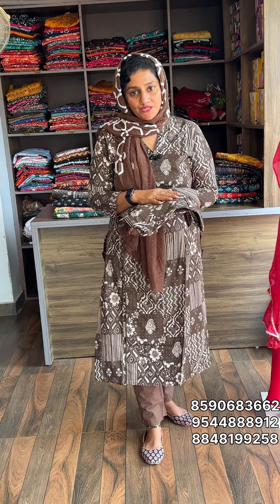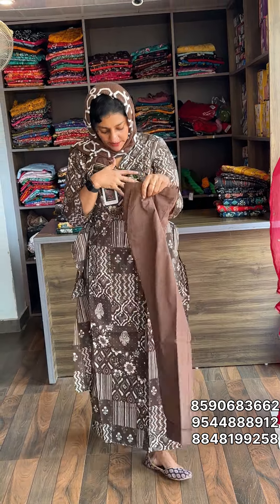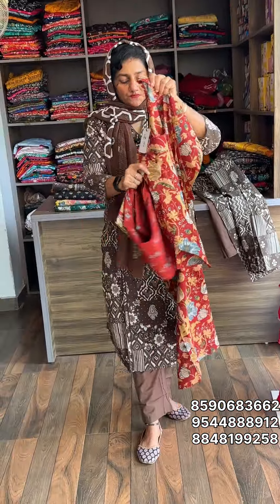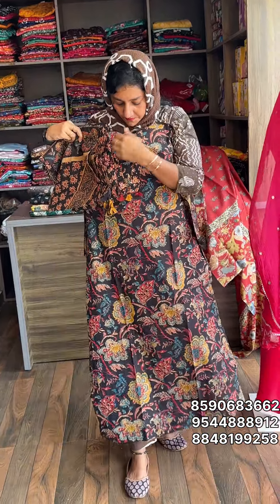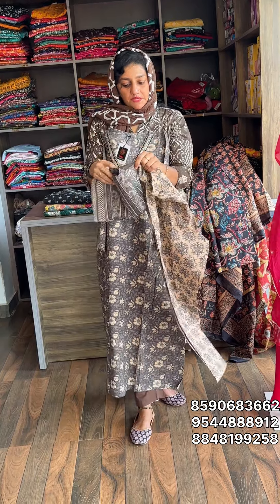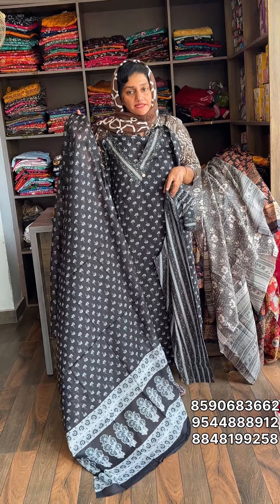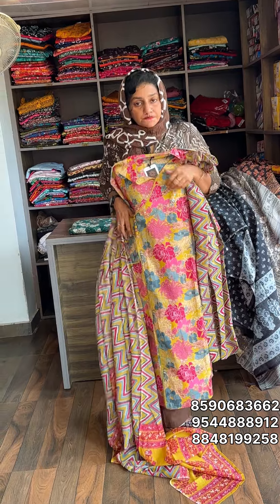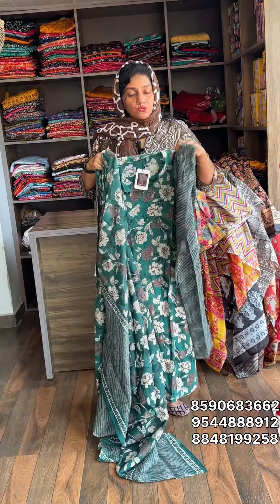Summer collections 😍Premium cotton salwar സെറ്റുകൾ😍up to 3XL 😍@AmyFashions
Hi, Dears,

Return Policy
1)Return isn't available for size issues in all cases. (customers must decide and try in their appropriate size before purchase).
2)Return is possible only for damaged pieces.

Only customer pls 🙏🏻